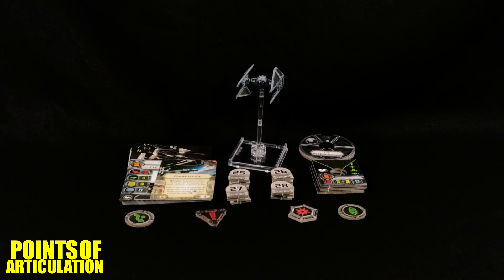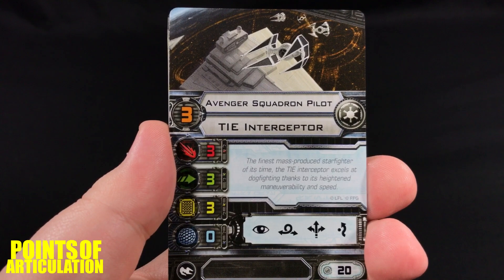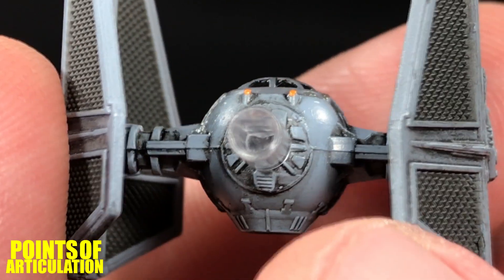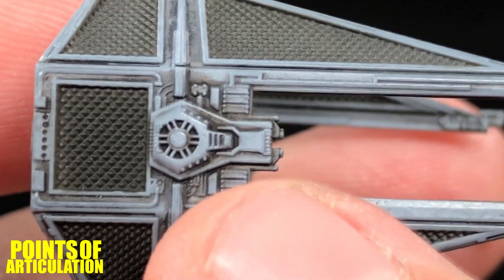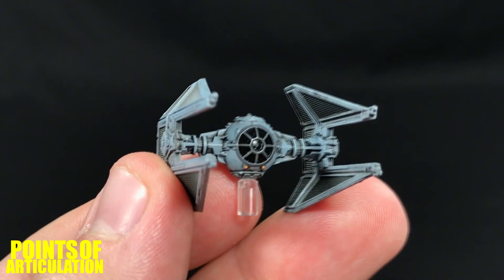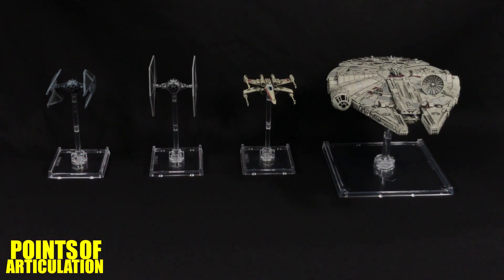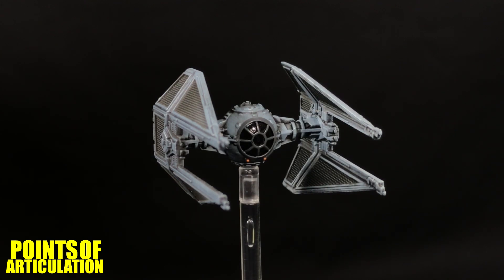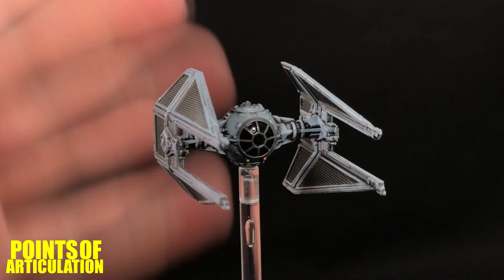Star Wars X-Wing Miniatures Game TIE Interceptor V1.0 Expansion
Yes I know V1.0 is obsolete. I review these expansions to document my collection. Thank you!

Today I am looking at the TIE Interceptor expansion pack. This very detailed ship is another awesome addition to the X-Wing Miniatures Game by Fantasy Flight Games. Hope you enjoy the review!